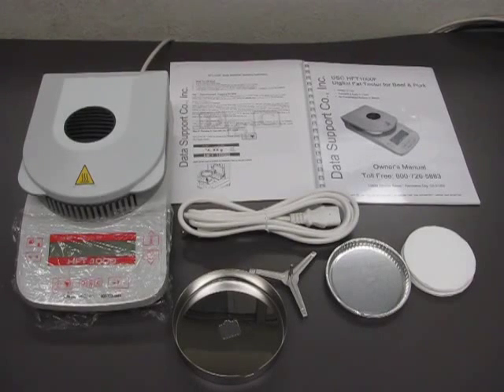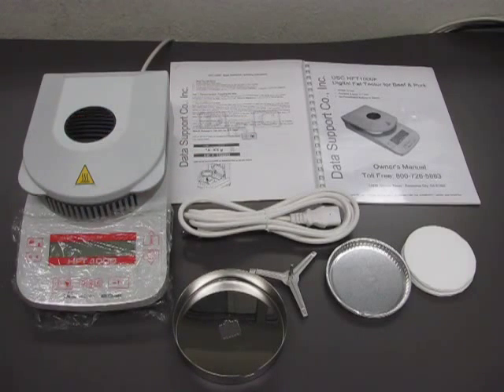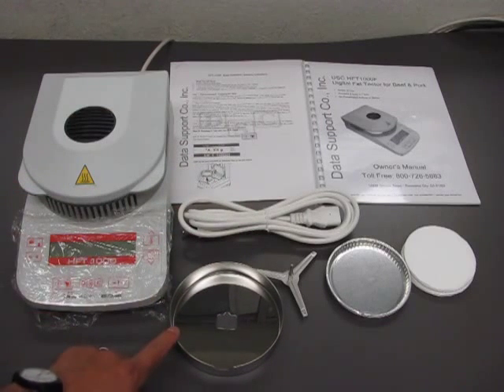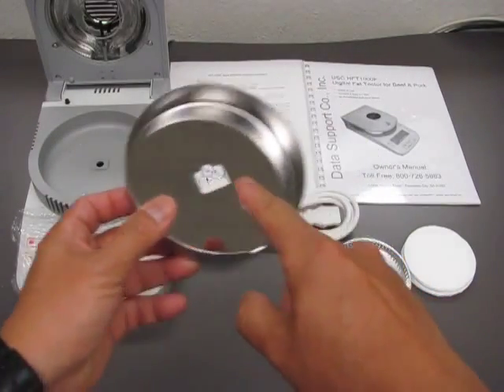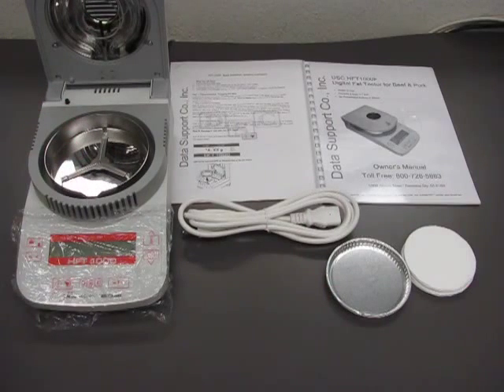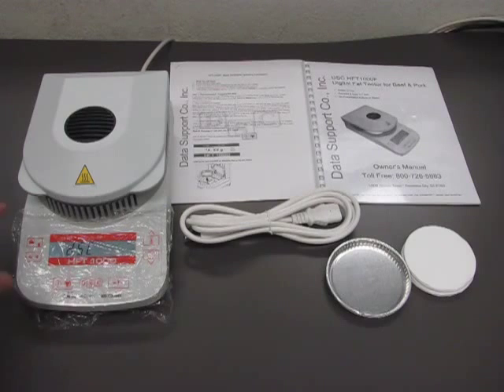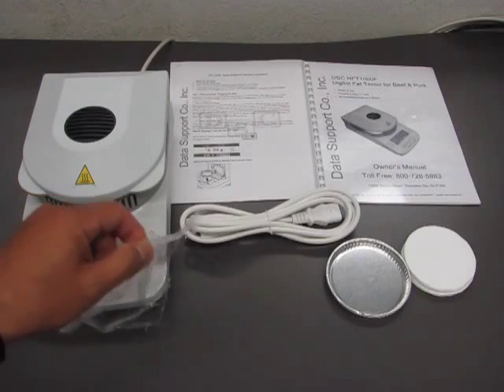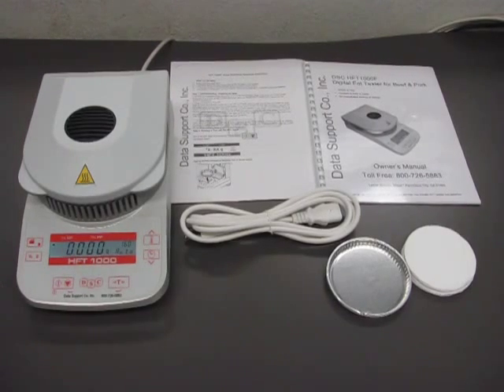DSC HFT 1000F Digital Fat Analyzer, Set Up Instructions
This is the DSC HFT 1000F Digital Fat Teste and today we are going to show you how to set the Fat Tester.